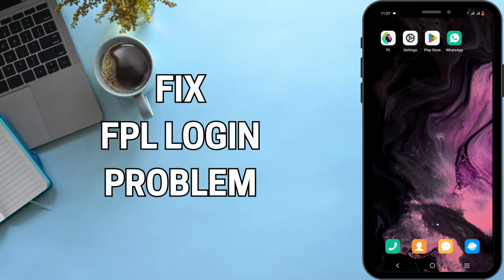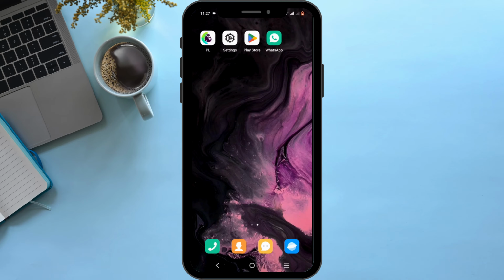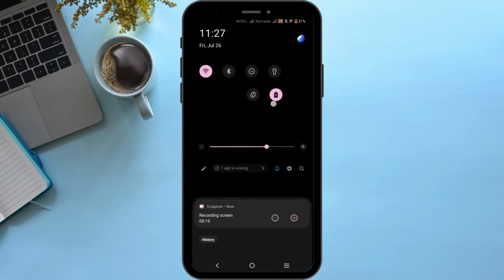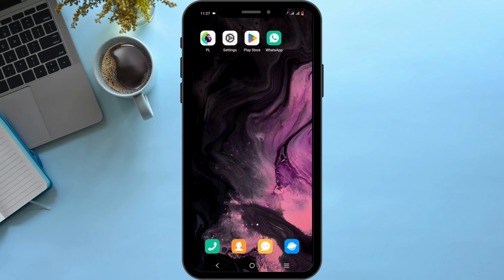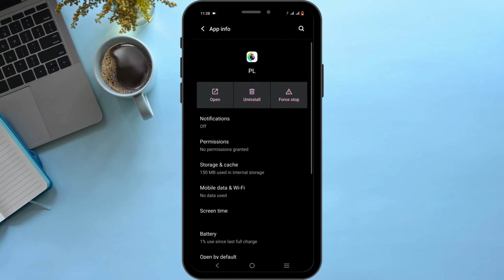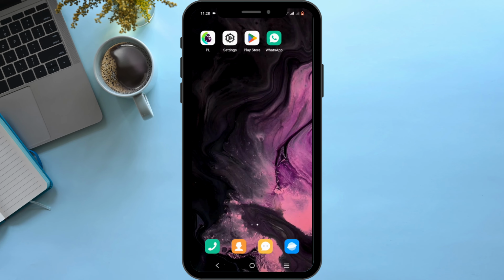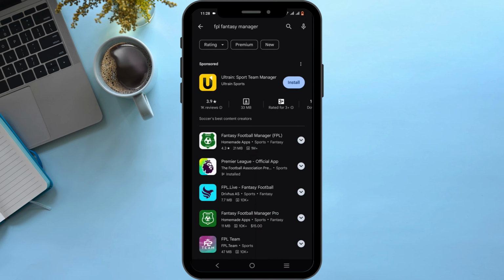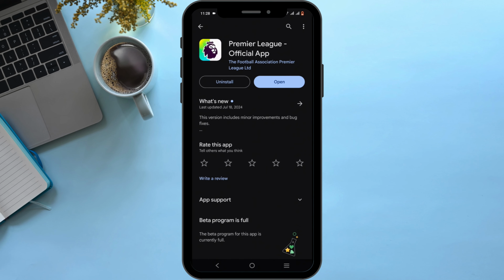How To Fix FPL Login Problems | Fantasy Premier Sign In Error Fixed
Having trouble logging into Fantasy Premier League (FPL)? This guide provides step-by-step instructions on how to fix common FPL login problems and sign-in errors. Follow this straightforward process to regain access to your FPL account.

In this tutorial:
0:00 - Introduction
0:15 - How To Fix FPL Login Problems | Fantasy Premier League Sign In Error Fixed

Learn how to effortlessly fix FPL login problems with this straightforward guide. This video covers the entire troubleshooting process, ensuring you can access your FPL account without any issues.

Fix your FPL login problems with ease by following this guide!